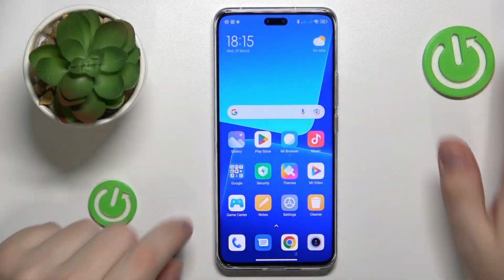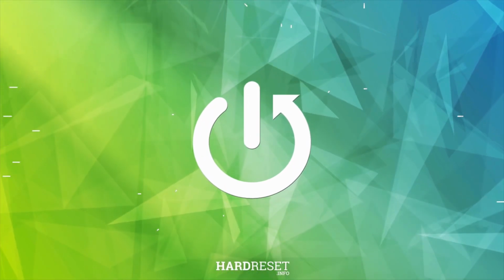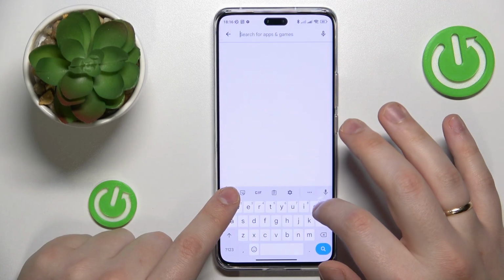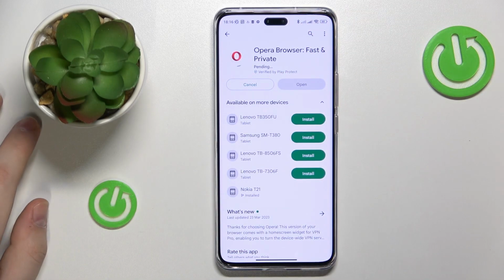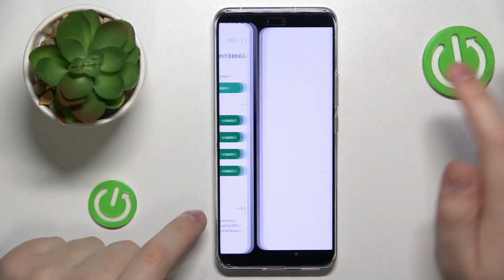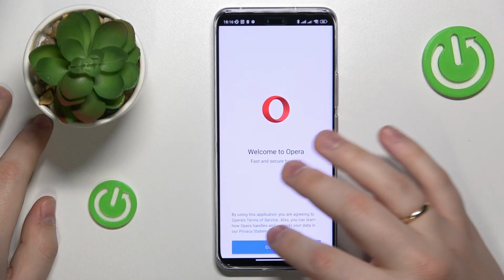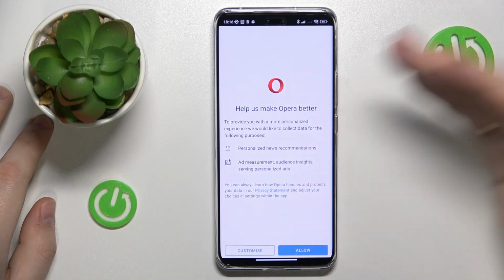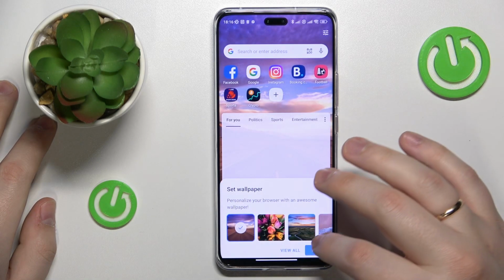How to Install Opera Browser on Xiaomi 13 Lite?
If you're looking to install a new web browser on your Xiaomi 13 Lite device, this video tutorial is for you. We'll show you how to download and install the Opera browser on your device, step-by-step. You'll learn how to access the Google Play Store, search for the Opera browser, and download and install it on your device. We'll also cover some of the key features of Opera and show you how to get the most out of this popular web browser. By the end of this tutorial, you'll have Opera up and running on your Xiaomi 13 Lite, ready to browse the web with ease.

How to Download Opera Browser on Xiaomi 13 Lite? How to Get Opera Browser on Xiaomi 13 Lite?